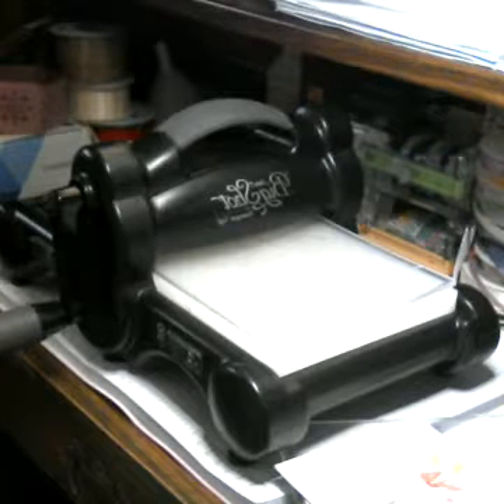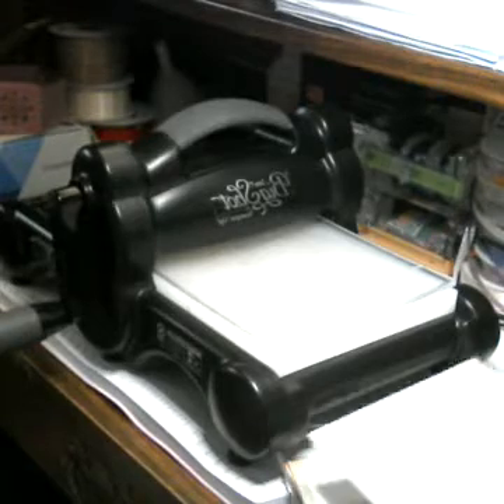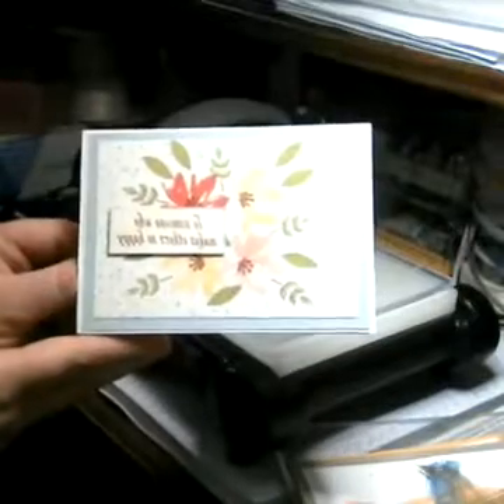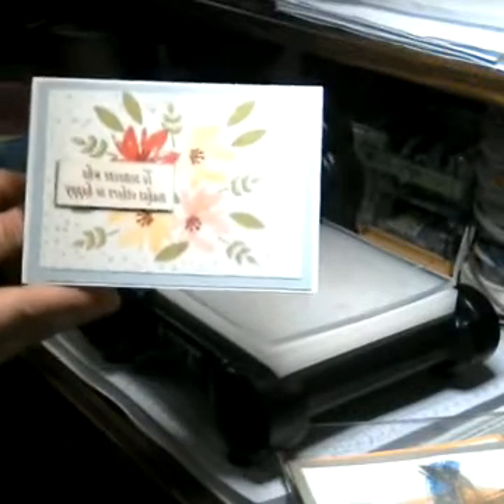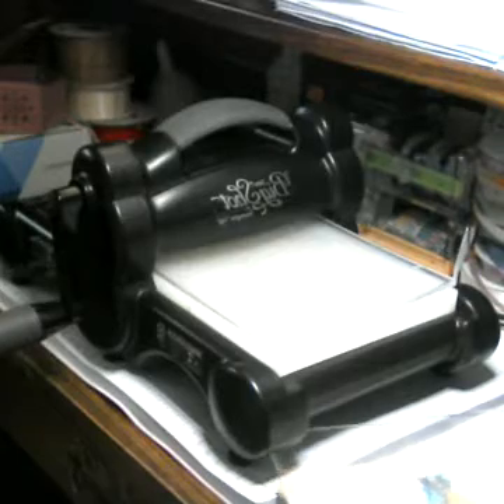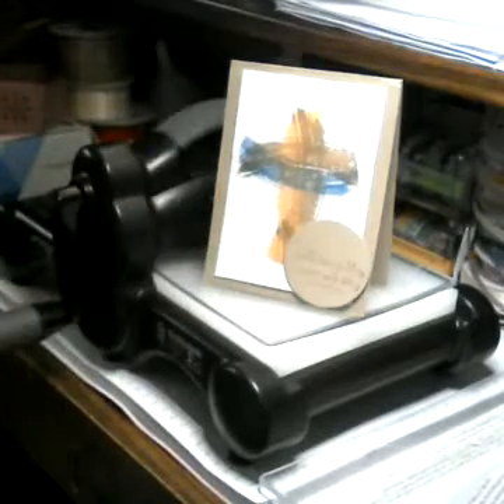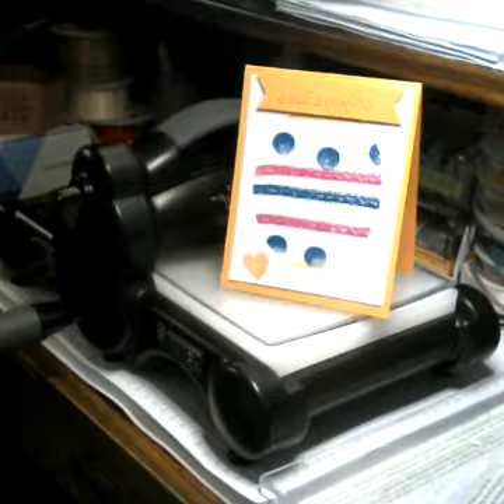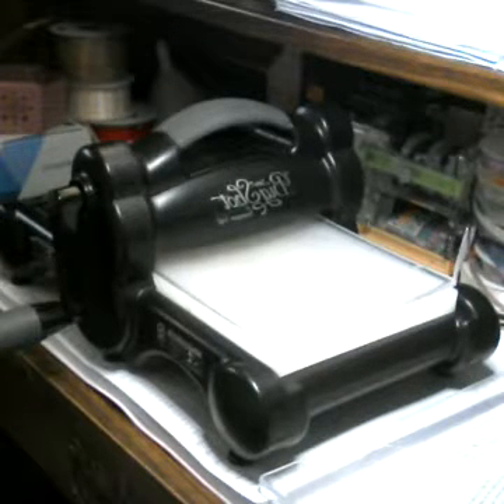Stampin' Up Work of Art Easter card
Angel Shaver, Stampin' Up Independent Demonstrator from Kansas makes an Easter card using the Work of Art Stamp Set